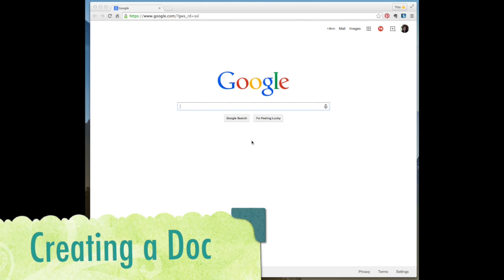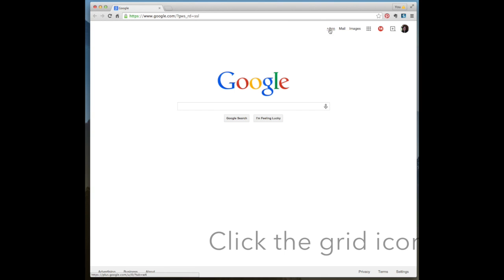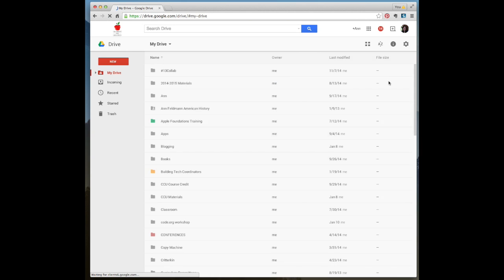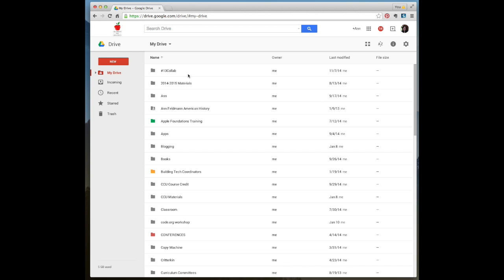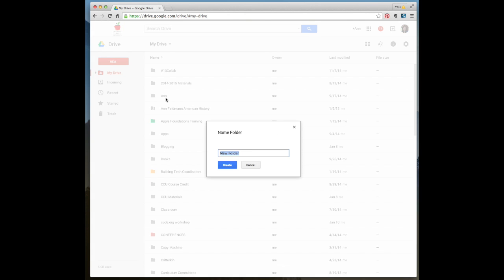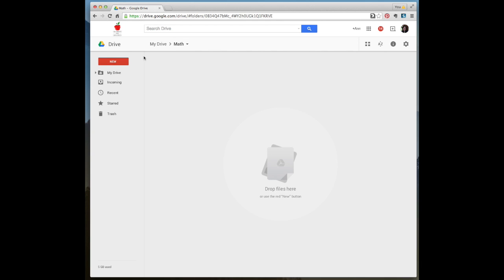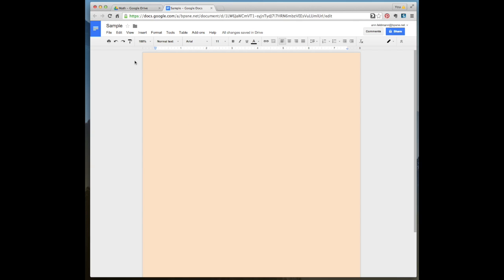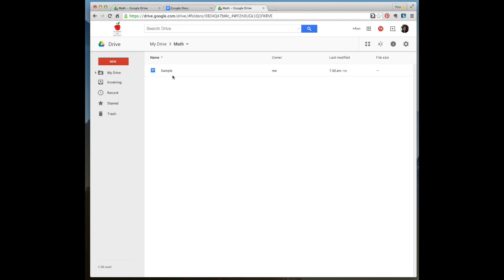Getting Started with Google Docs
This video shows how access Google Drive and create a Google Doc.